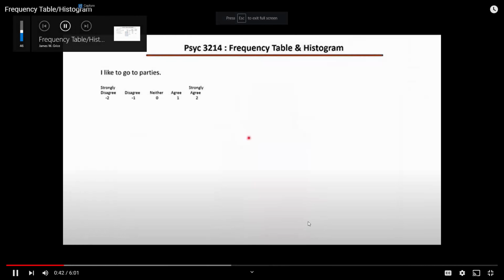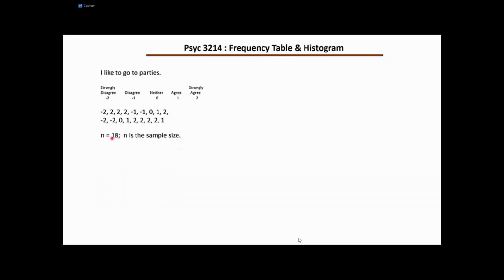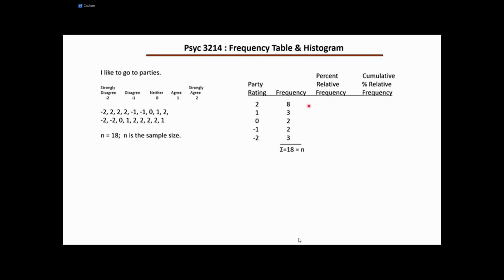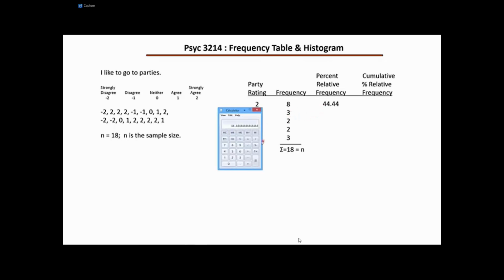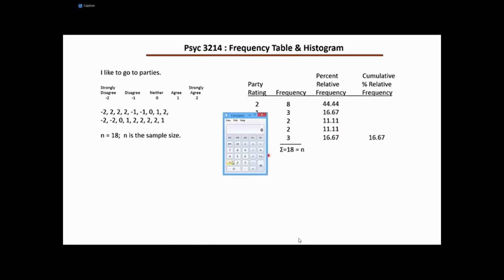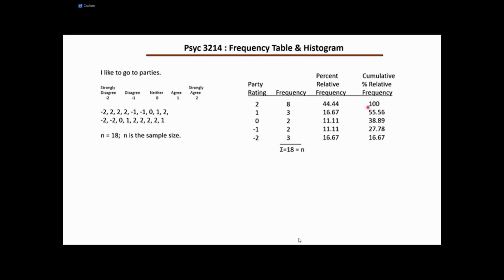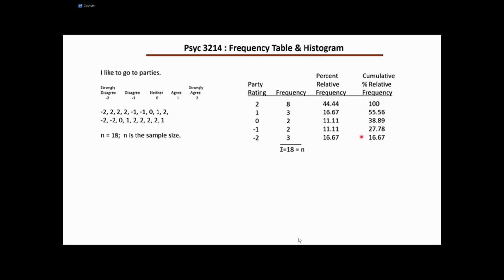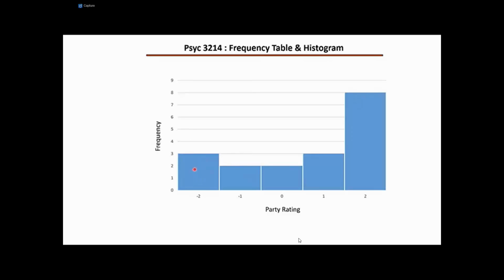Frequency Table & Histogram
This is a snippet from a very old video I created for my statistics class at OSU.